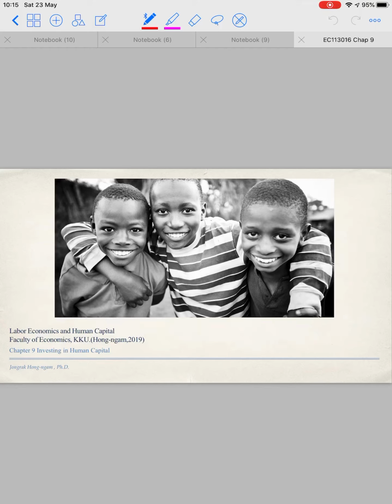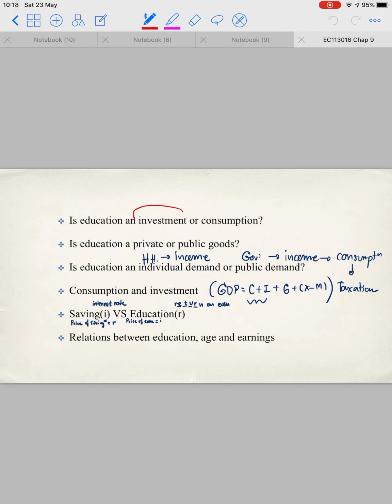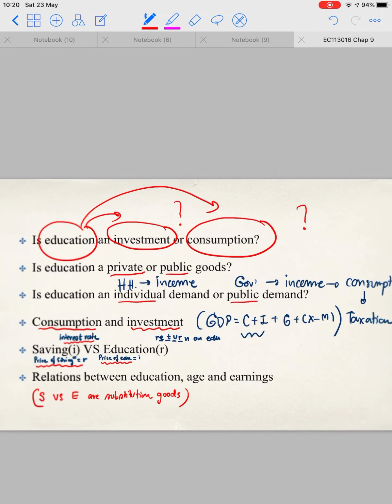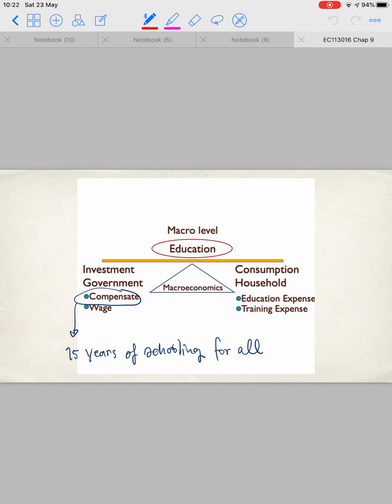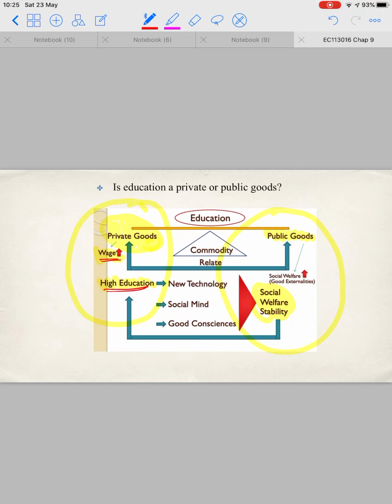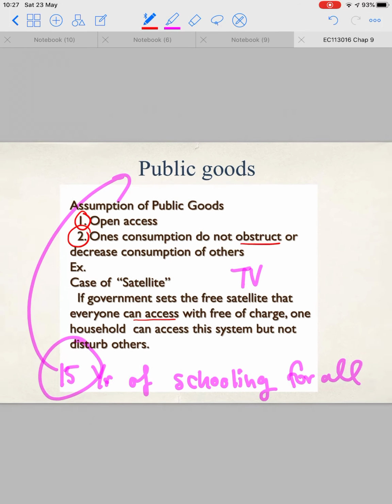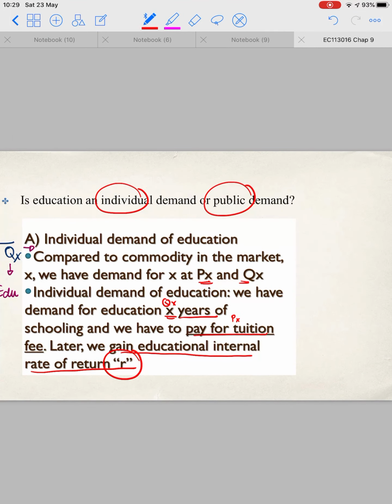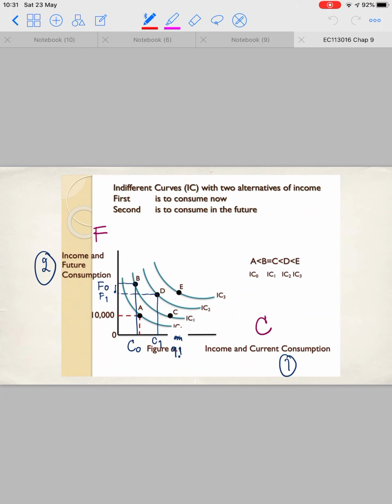Chap9 ep1(new)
Labor and human capital